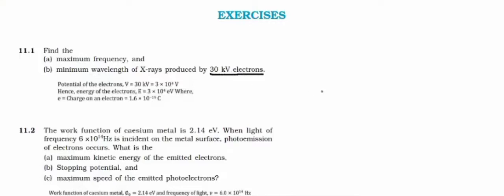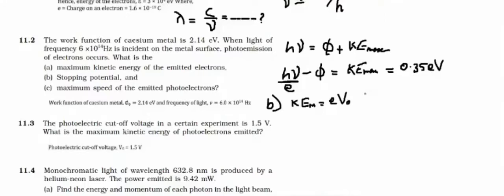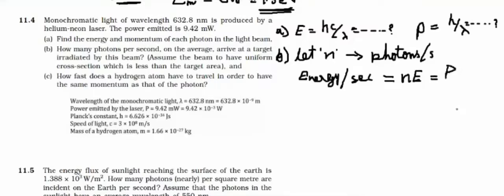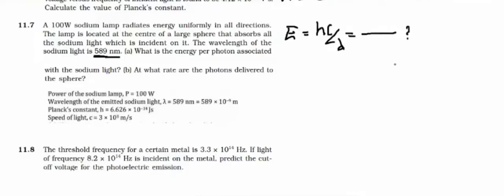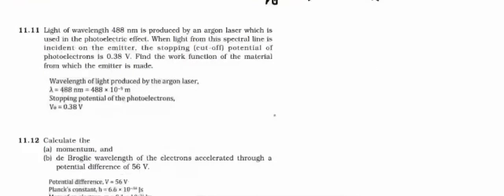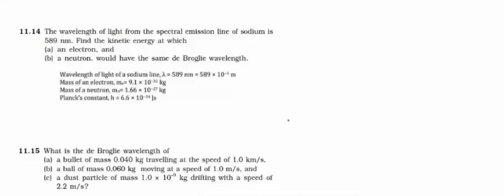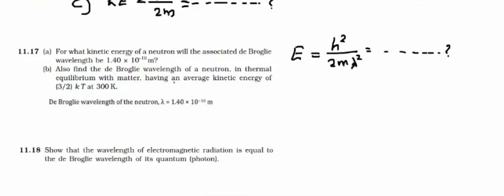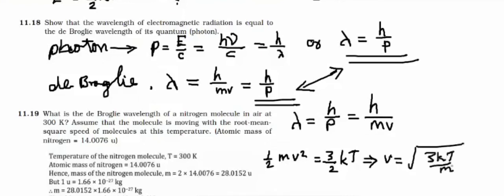CBSE Class 12 Physics| Dual Nature of Radiation and Matter | NCERT Exercise Solutions Part l